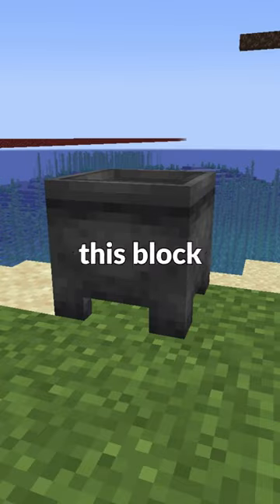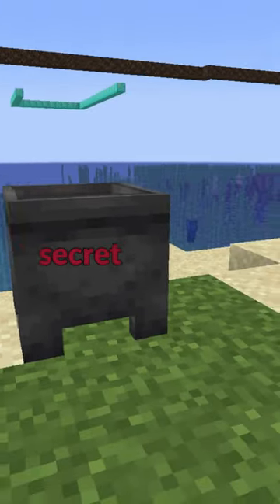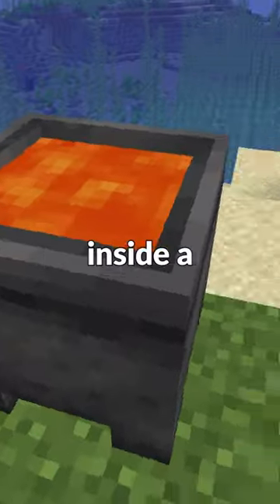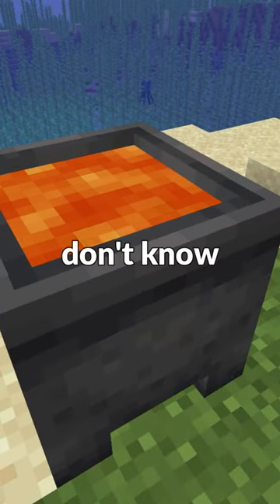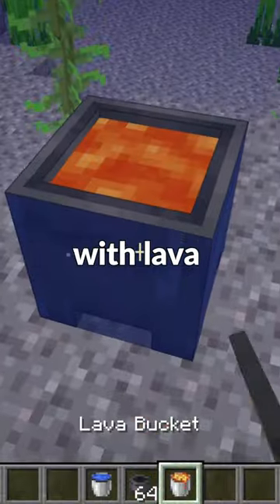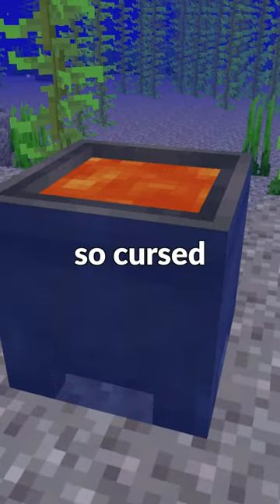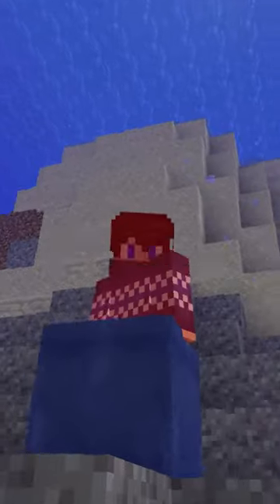Minecraft cauldron secret feature...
ShockWave does another Minecraft challenge, a Minecraft, But Challenge, but not Minecraft, But You Can't Touch Grass, Minecraft But You Can't Touch The Color Blue, Minecraft, But YOu Can't Touch Sand, Minecraft But You Can't Touch The Color Green, or any of this other Minecraft 1.18 challenges in 2022!Today ShockWave plays not Minecraft, But Water Rises or Minecraft, But Lava Rises, or any other Minecraft but challegne like that, but Minecraft short from ShockWave! It was HILARIOUS tiktok minecraft minecraftmemesThis Minecraft but challenge makes the funniest Minecraft vidoes without any funny Minecraft mobs! Somehow this is the NEW funniest Minecraft video / tiktok / short ever! Instead of any other Minecraft challenge in Minecraft 1.16.5 this is a Minecraft video in Minecraft 1.17 in 2021 and 1.18 in 2022The goal was to try to inform / speed run / speed runner of Minecraft against a killer / assasin but it is me, ShockWave, playing Minecraft Java 1.18 and not Minecraft Bedrock.